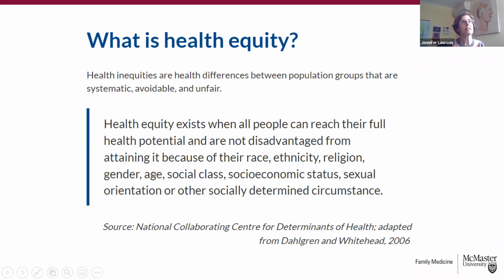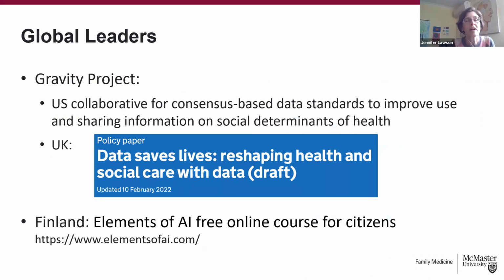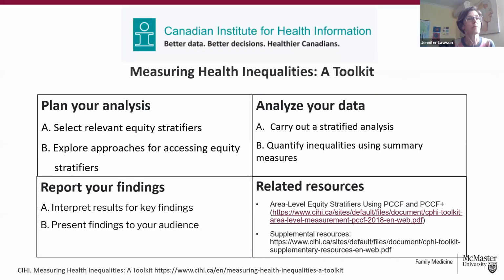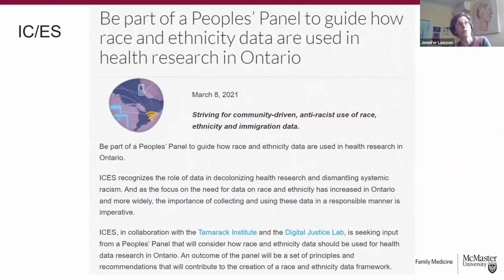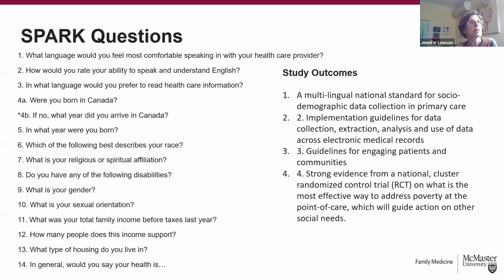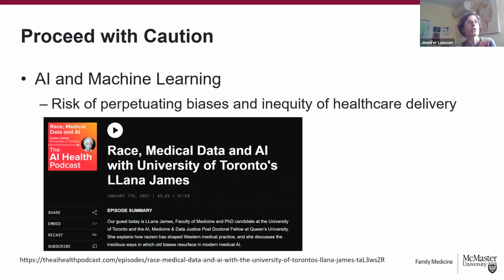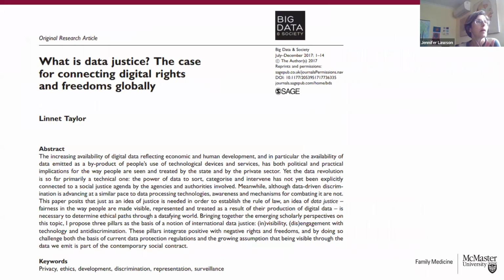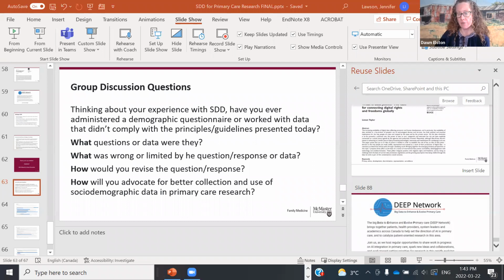RKSB- Socio-demographic data collection- March 22, 2022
Presenters: Jennifer Lawson, Dawn Elston, Neha Arora

This session will give an overview of the results from an environmental scan on the current socio-demographic data collection practices relevant to primary care research and that are happening locally, provincially and nationally.